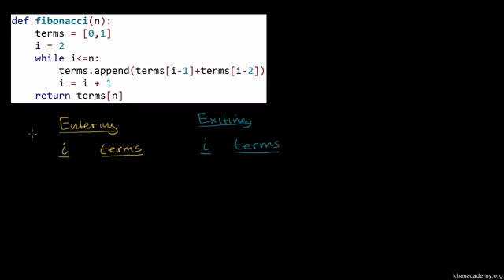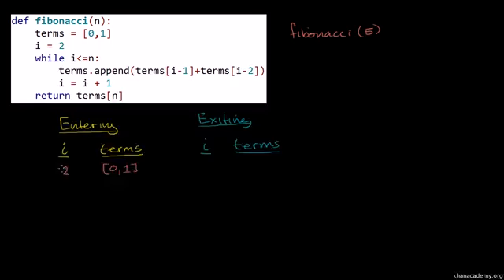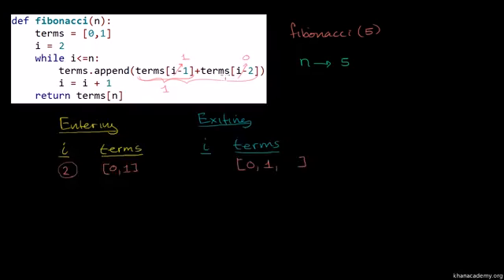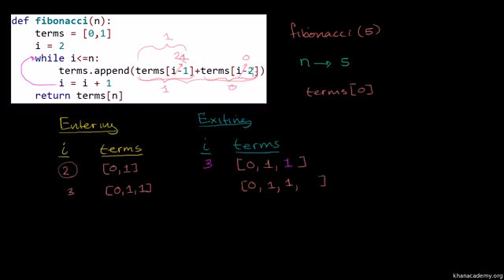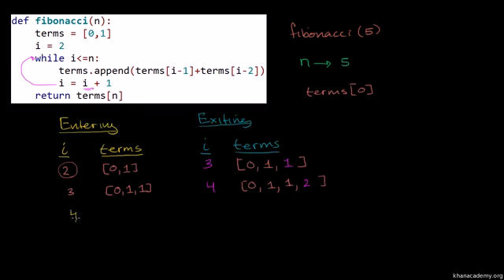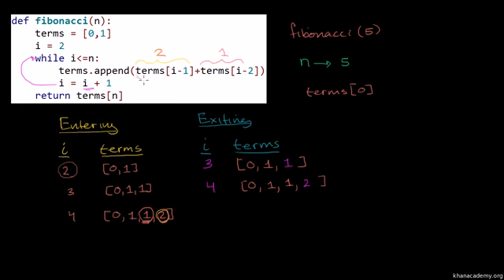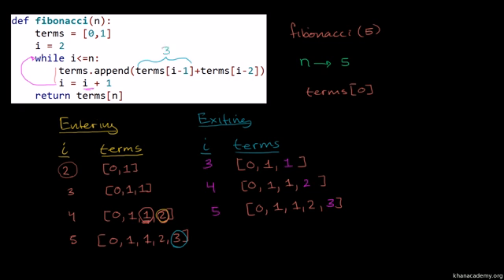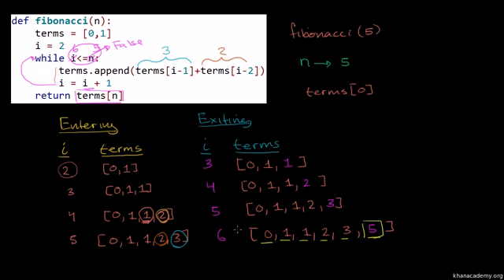Stepping Through Iterative Fibonacci Function - Introduction to Programming with Python